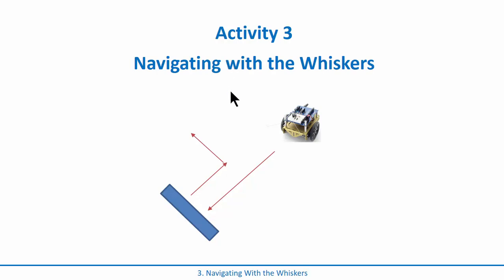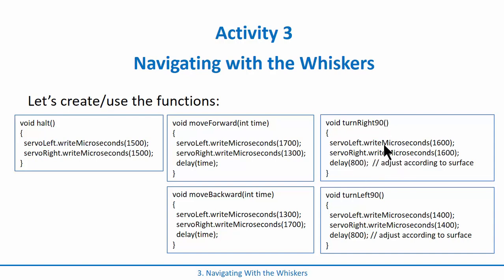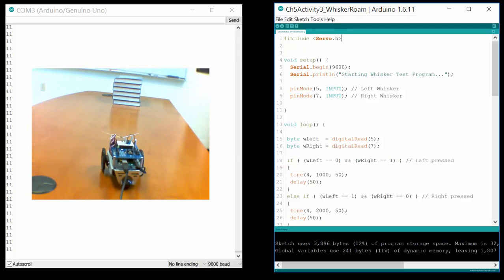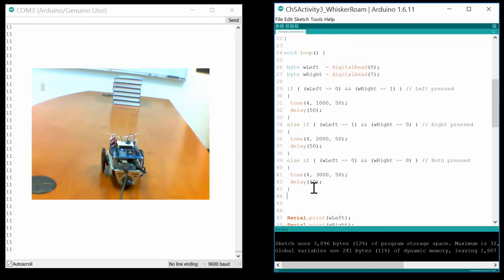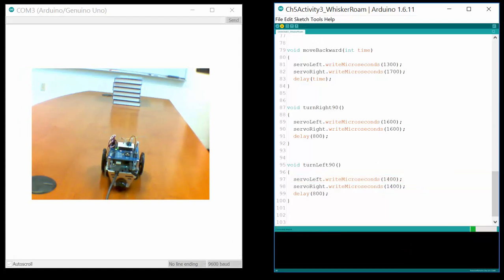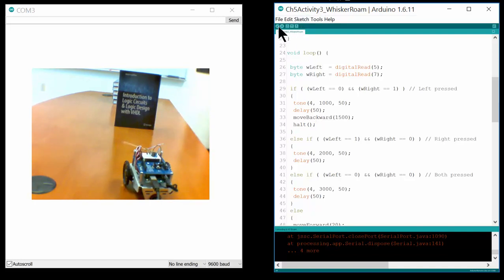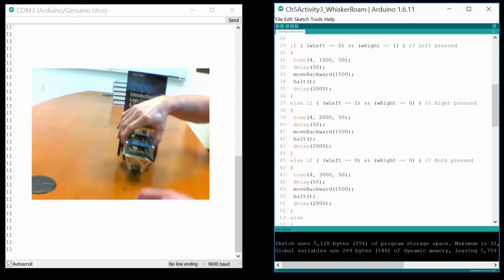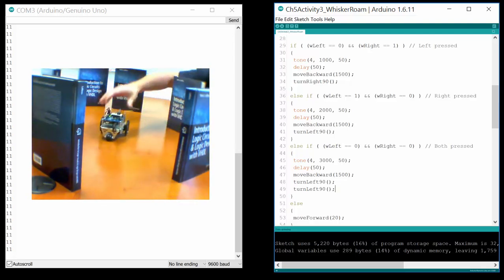6.3 - Navigation using the Touch Sensor Whiskers